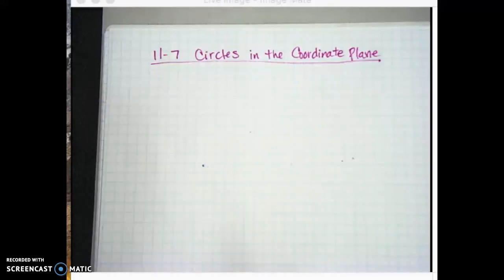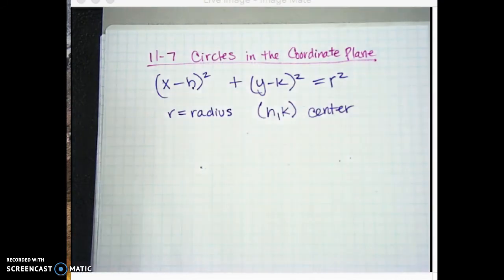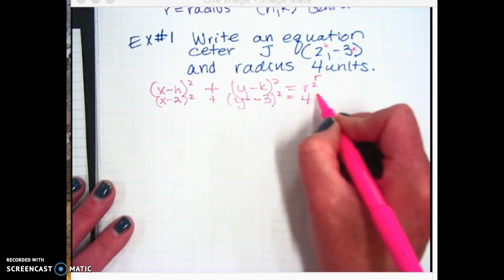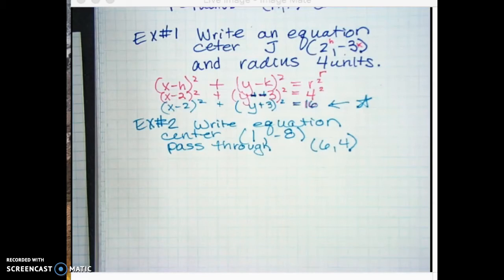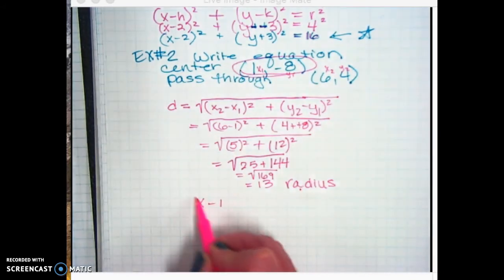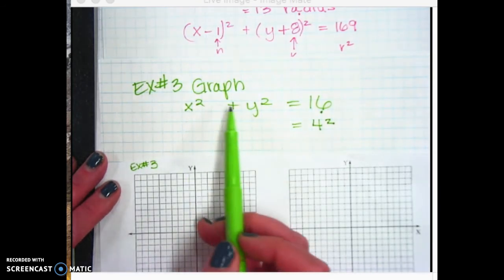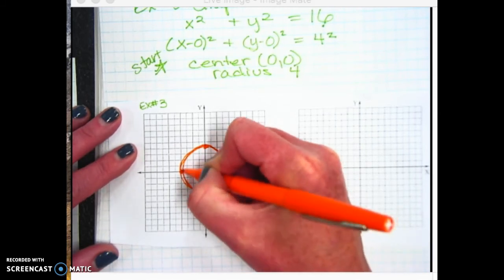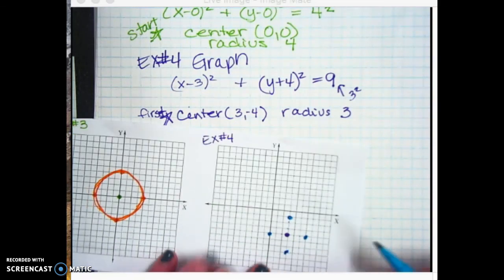G1C 11.7 Circles in the Coordinate Plane